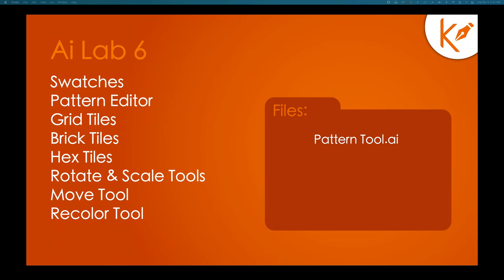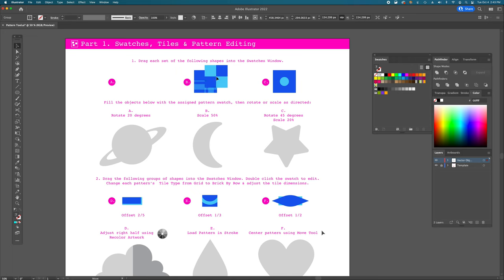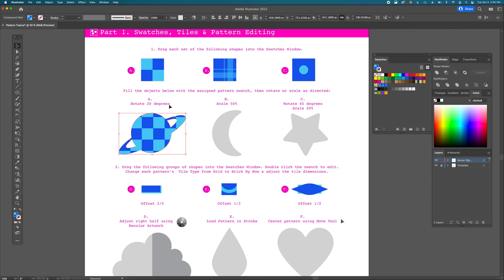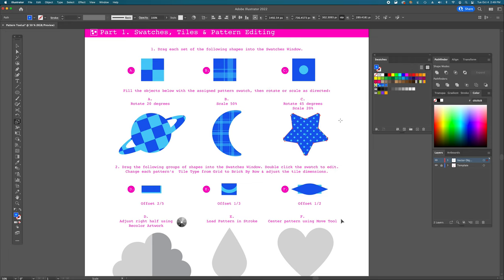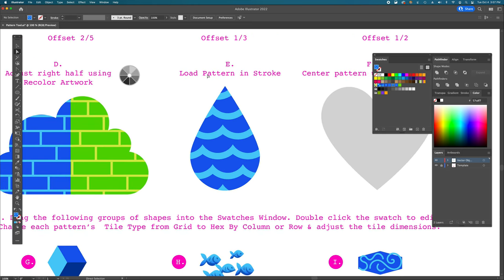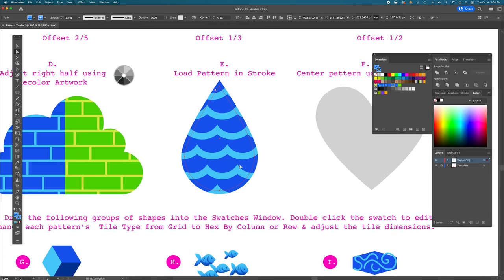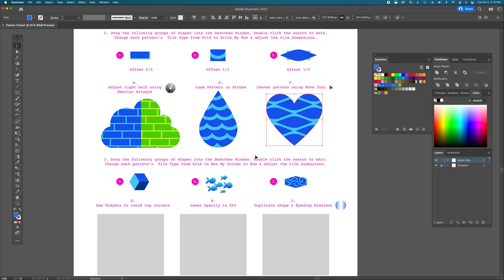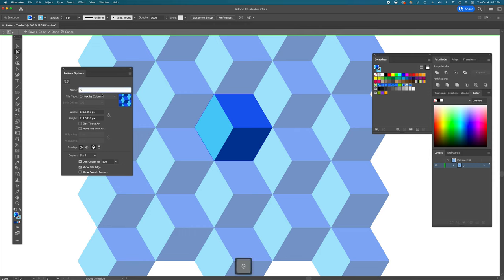Illustrator Lab 6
Ai Lab 6
Swatches
Pattern Tool
Grid Tile
Brick Tile
Hex Tile
Rotate/Scale/Move
Recolor Artwork